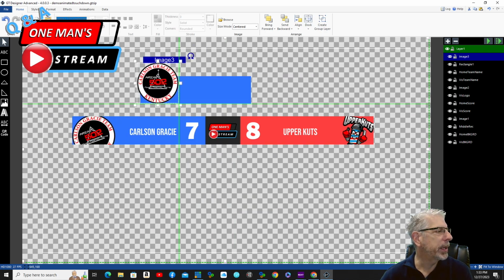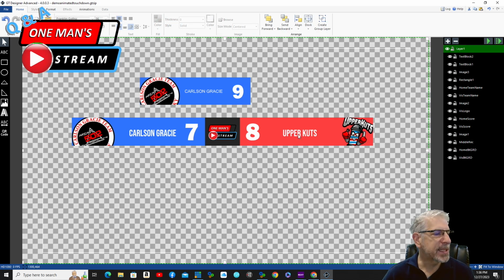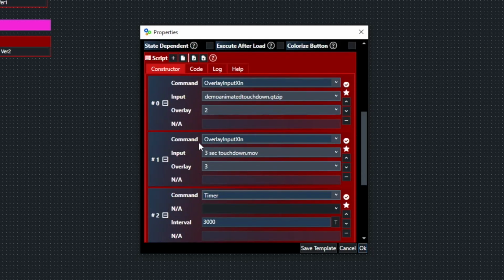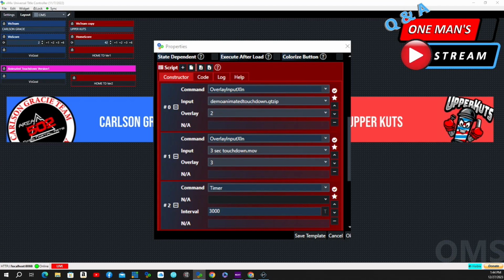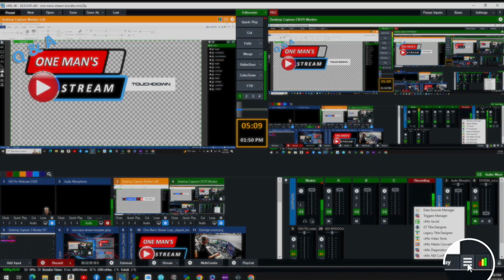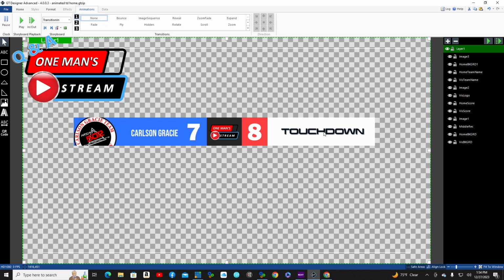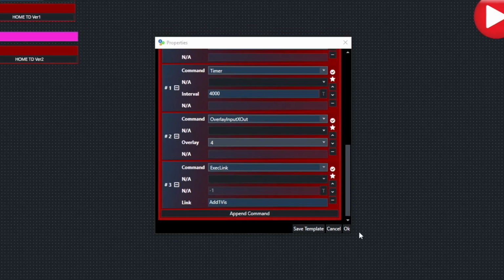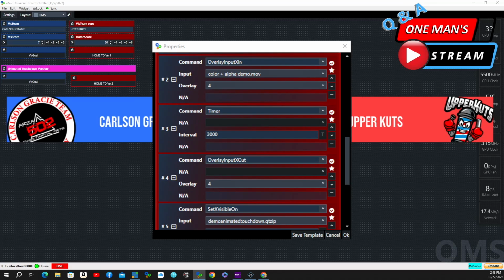Adding Animated Text To Your Sports Graphics...GOAL! | One Man's Stream Q&A EP 83| vMix & vMixUTC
Celebrating a GOAL, TOUCHDOWN, or whatever type of score it may be, is why we enjoy watching and participating in sports.  Today I will demonstrate 4 techniques which will allow you to add animated text to your graphics.  Kind of an onscreen celebration of sorts.  Two of the techniques involve importing an .mov file from apple Motion into vMix then cropping it to overlay atop your main score graphic.  The other 2 techniques deal with creating a second different, yet similar  graphic to your main score graphic and having that play out.  All 4 of these will add a little spice to your graphics.  Lastly, I will show you how to control these text elements via vMix UTC.  As always I will take you step by step through the process.